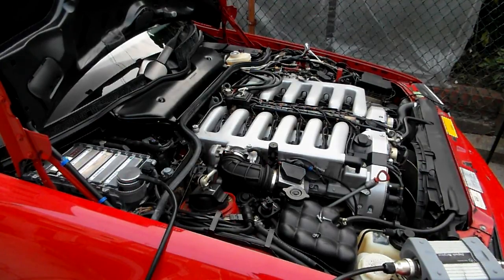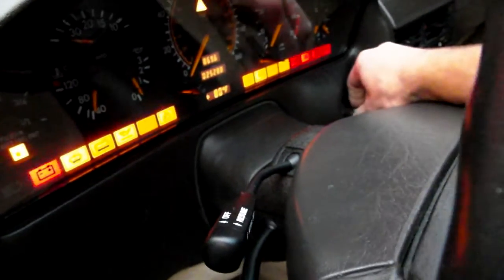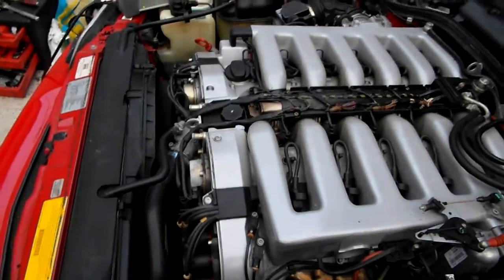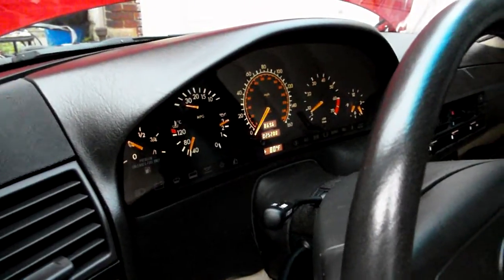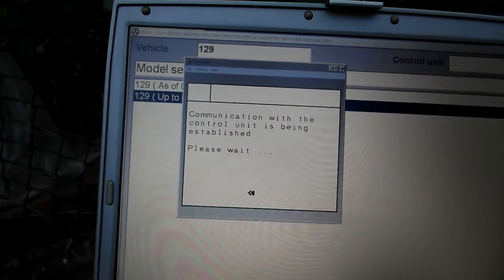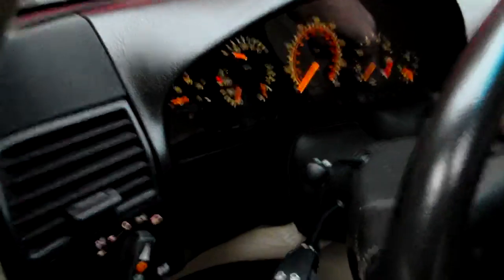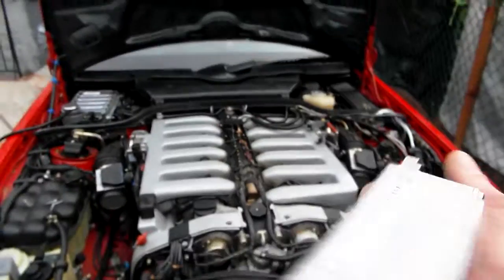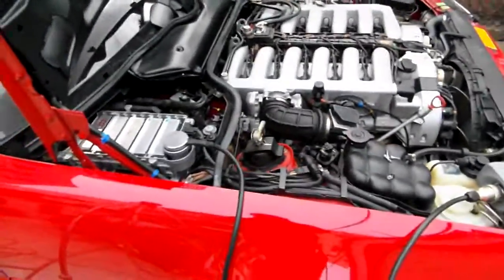95 Mercedes S600 throttle actuators test. Egas module check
For Lorenzo in WI.
Here I have Egas module from 95 S600 installed into 93 600SL. Part numbers are different. Based on electrical diagrams there are two pins that are different on both units. Also, 95 S600 has ASR/SPS (speed sensitive steering) module N47-1 and diode matrix V2 module where 93 600SL has ASR/ABS module N30/1 without SPS and no diode matrix V2.
As shown on the video W140 Egas works in R129. No ASR or ABS lights on dash, throttle actuators seem to respond and work fine. I did not drive the car, however, and cannot guarantee that speed sensors signals via CAN bus will satisfy 95 S600 Egas. Most likely it will work fine.
The only problem is reading 95 W140 Egas in R129 with Star Diagnostic. It does not read control module, you can see the message on computer screen in the video.
R129 Egas module failures are common and those modules are very hard to find used. But there are many W140 used Egas modules available for much cheaper that R129. So as the last resort W140 module can be installed into R129 for time being so car runs and drives. You will not be able to read module with Star Diagnostic but most likely it could be read with simple home-made blinking code reader.